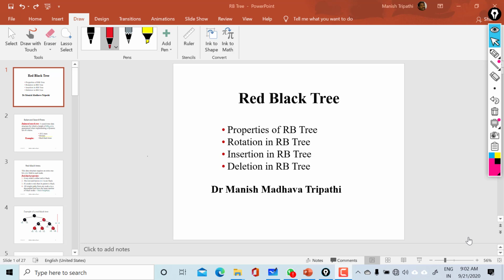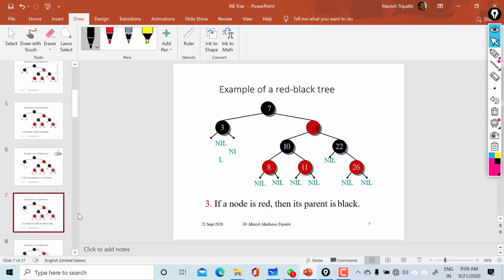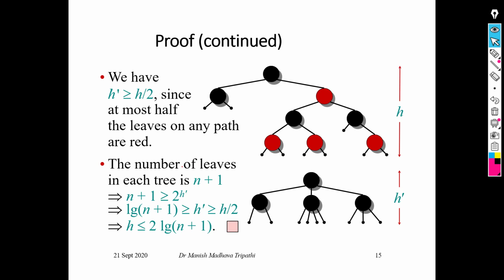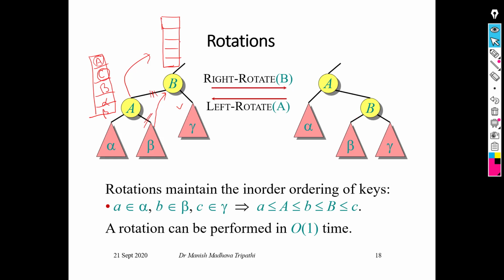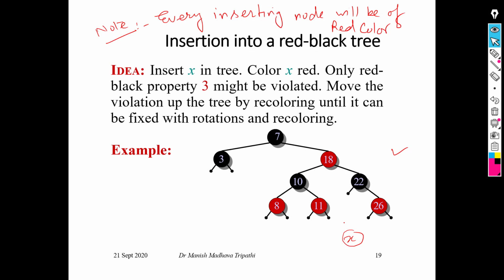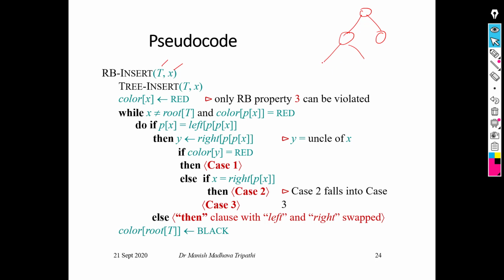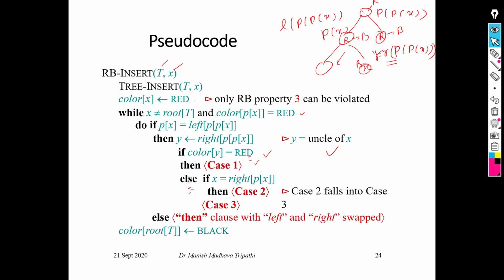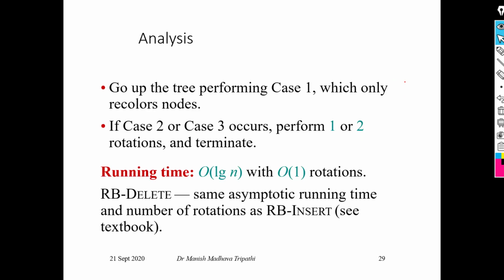RB Tree 21 9